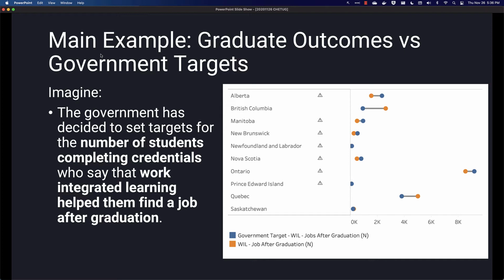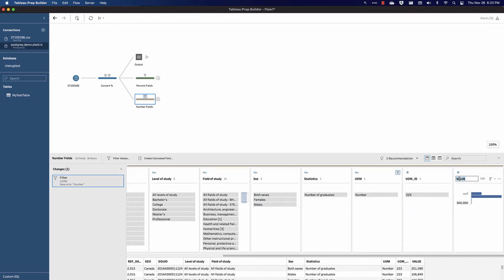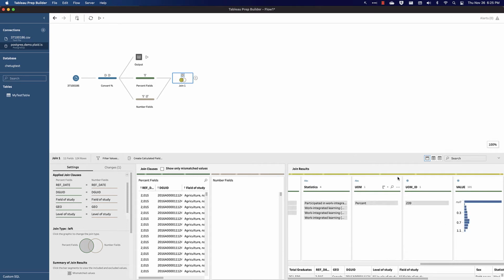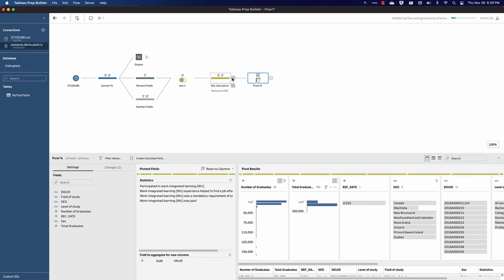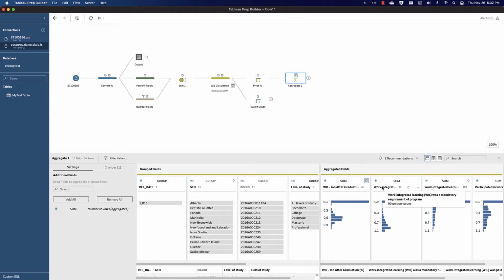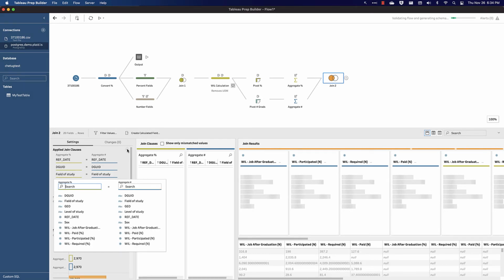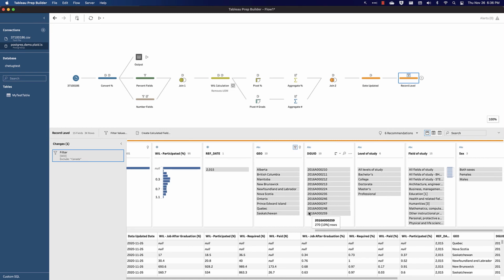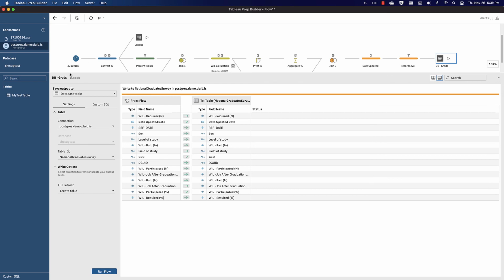Writing to a Database with Tableau Prep Builder (Main Example)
This video shows how to create a workflow to clean and reshape data from Statistics Canada and write it to a database.